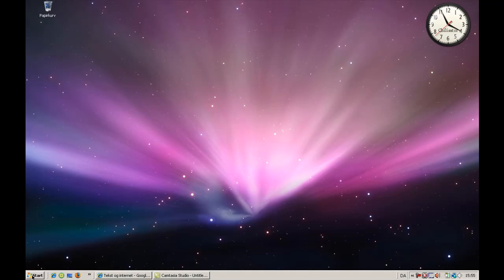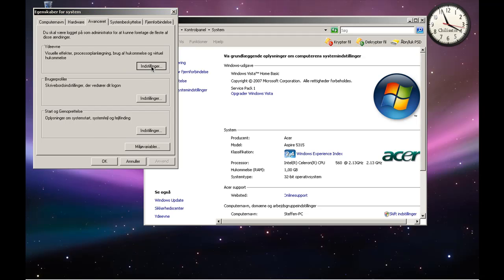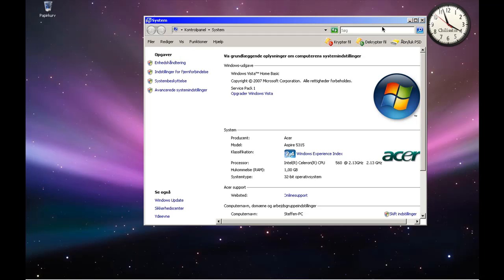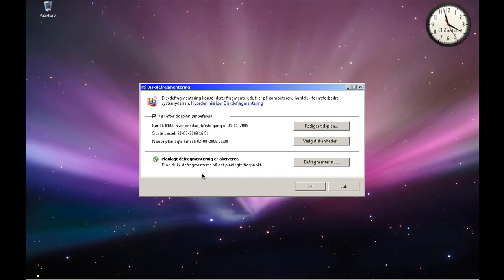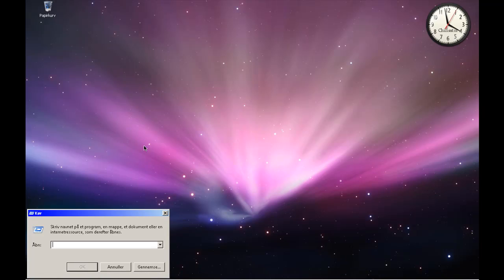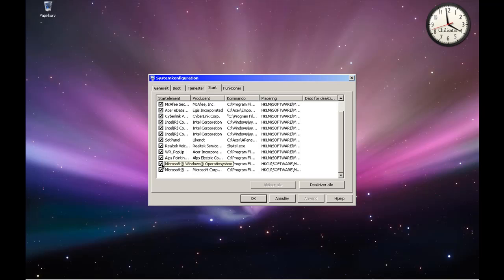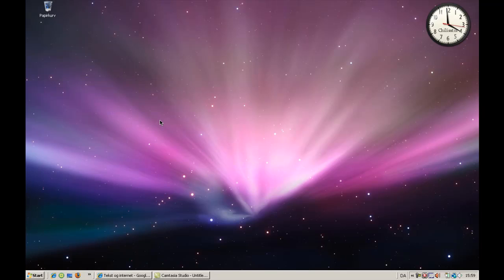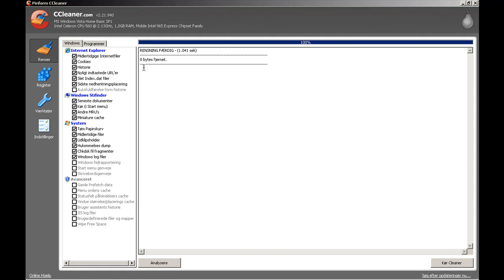Make Windows Vista Run 50% Faster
This is a Tutorial on how to make your Windows Vista run 50% faster
If you havent got Ccleaner, I would recommend you to download it! it is very helpfull.
You can get Ccleaner at Download.com